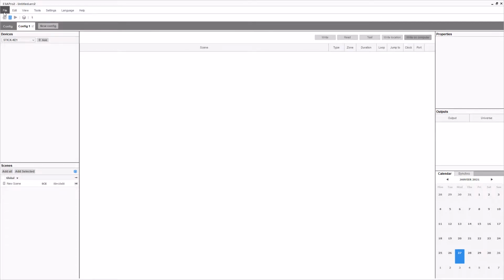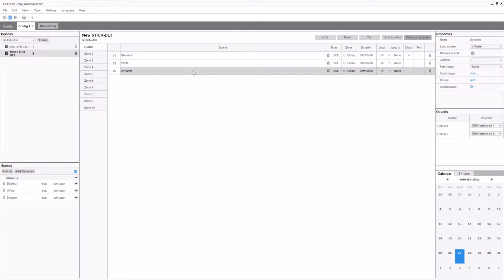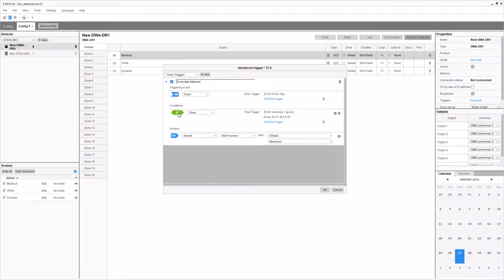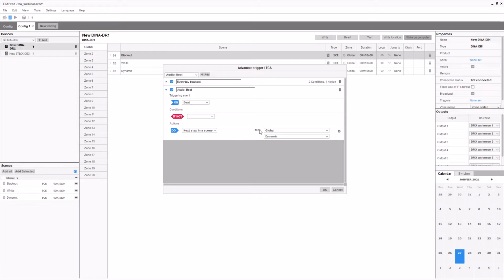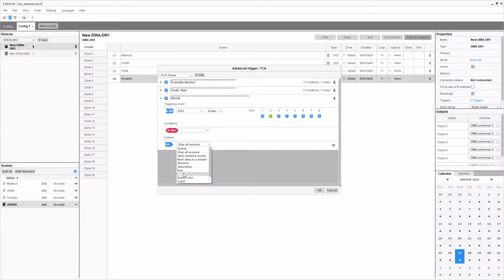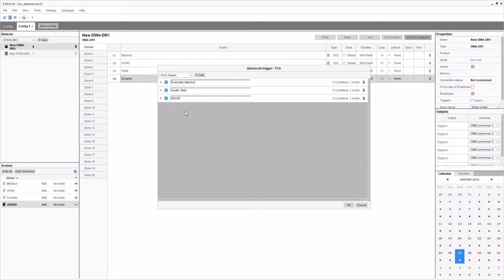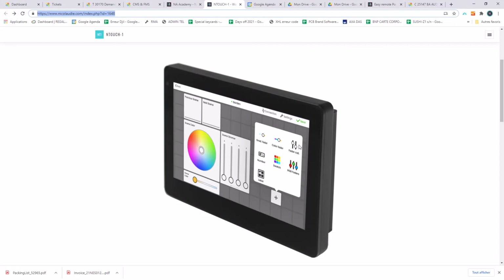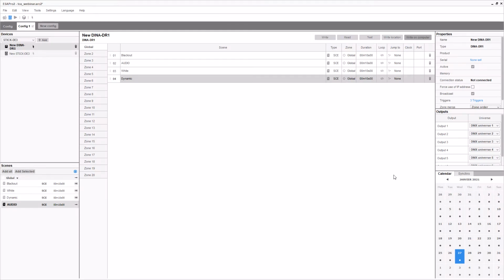WEBINAR - ESA Pro 2 - Advanced triggers programming